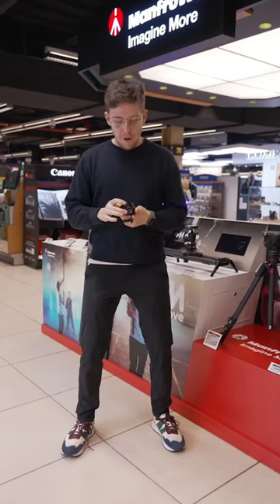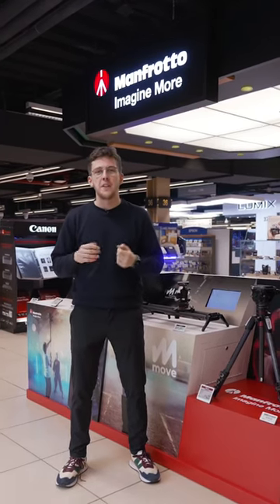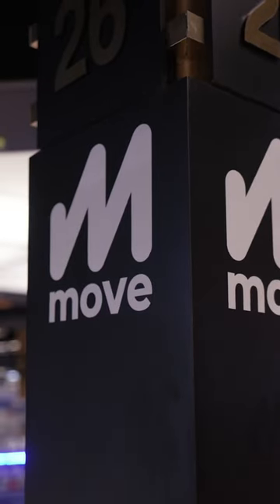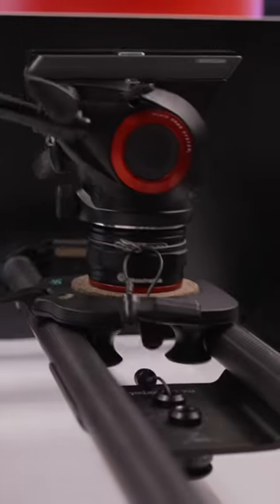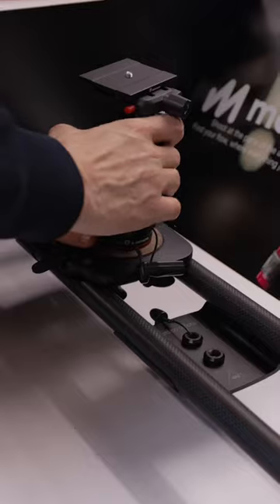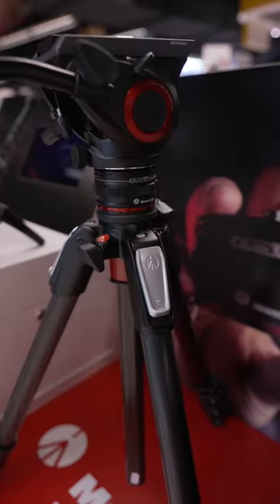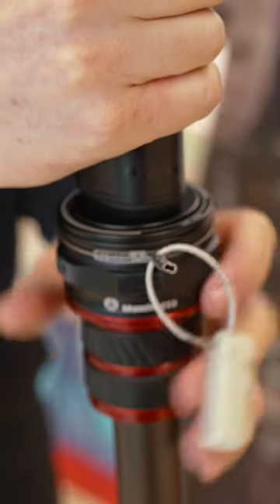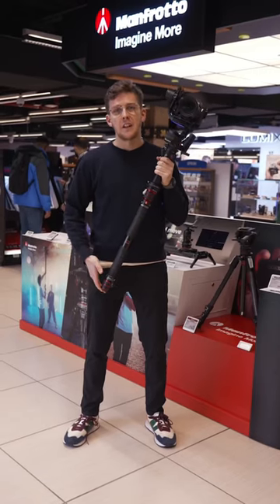Constantly switching from tripod to monopod to sliders? Enter the @Manfrottoimaginemore Move